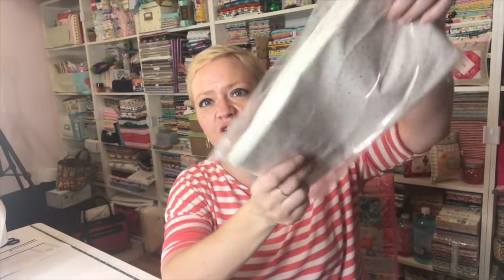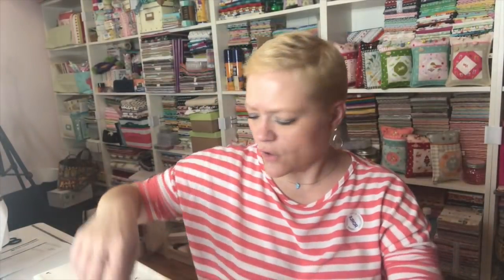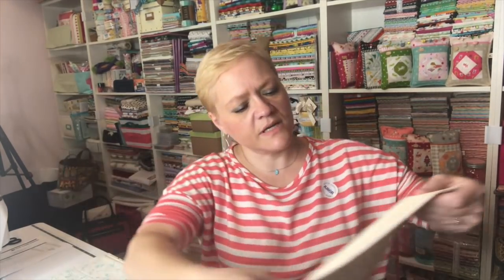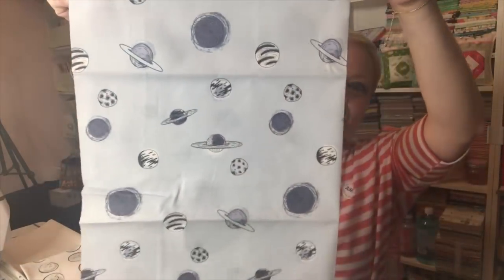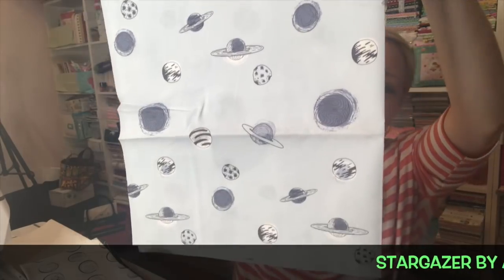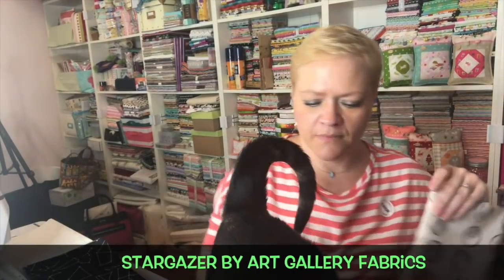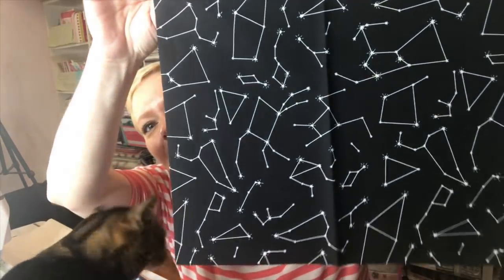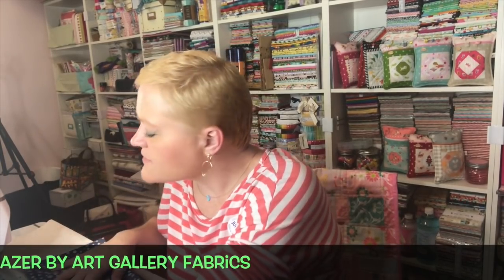September 2018 Pink Castle Fabrics -- Stash Stack & Art Gallery Fabric Clubs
Here is the list of clubs:
   ~ ME+YOU MODERN BATIKS CLUB
Each month of this 1 year club, get 10 of Hoffman Fabrics' Me+You modern batik prints in a curated bundle! By the end of 12 months, you'll have a beautiful coordinated rainbow of 120 prints.
   ~ ART GALLERY FABRICS BUNDLE CLUB
Each month you'll get one of Art Gallery's Fabric's newest and finest collections in bundle form. 20 prints featuring an entire line of Art Gallery fabric, in the cut of your choice - fat eighths, fat quarters, or half yards.
   ~ KONA COMPLETE CLUB
Imagine having a stash of perfect solids, labeled and  ready to join your projects. As a Kona Complete Club member, you can collect all 340 Robert Kaufman Kona solids over the course of one year!
   ~ COLOR INSPIRATIONS CLUB
If you’d prefer a selection of solids from across the rainbow, Color Inspirations Club is perfect for you. Color Inspirations is ten solids, drawn from RJR’s wonderful selection of Cotton Supreme Solids and curated by Brenda to play beautifully together. Available in fat quarters and half yards.
   ~ COTTON + STEEL CLUB
Need more Cotton+Steel in your life? With this club you get a monthly bundle special curated by Brenda to showcase just how amazing and versatile Cotton+Steel is. Each bundle is a combination of prints and basics, available in fat quarters, half yards, and full yards.
   ~ LIBERTY LAWN CLUB
Liberty of London Tana lawn is one of the most luxurious and beloved fabrics produced in the world. Woven from the highest quality long staple cotton threads and printed with heritage designs, Liberty is timeless and highly revered. Available in fat sixteenths, fat eighths, and fat quarters.
   ~ STASH STACK CLUB
Stash Stack is all about the blenders. Each month you will receive a selection of fine blenders drawn from a different color on the color wheel. Choose either full stack (12 prints) or half stack (6 prints) and the kind of cut you want (fat quarters, half yards, or full yards) and watch your stash grow!
   ~ MONTHLY CLUB BOX
Would you like to save on shipping? Sign up for our Monthly Club Box and have all of your orders consolidated into a single monthly package!

Click on the link at the top to go to their website.  You can click on each club to get details about prices.

     Address:  Yvette Niesel
                       554 Boston Post Road #137